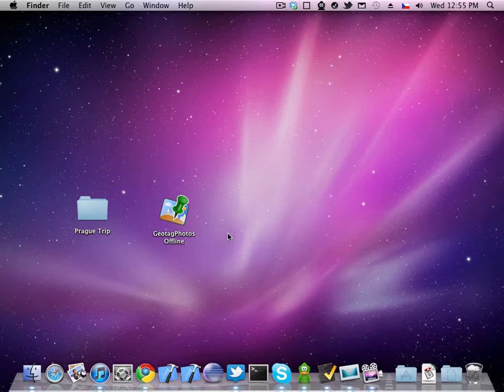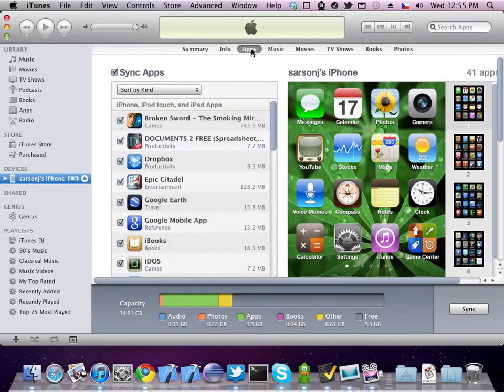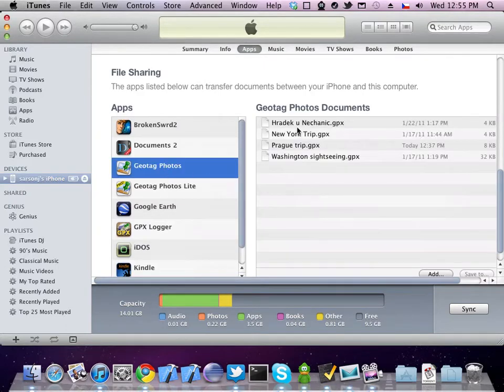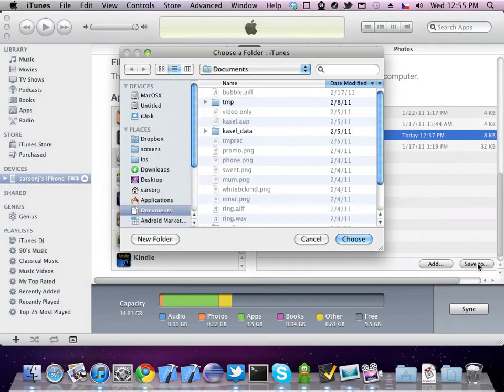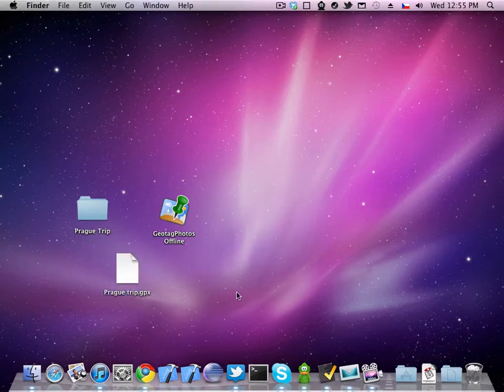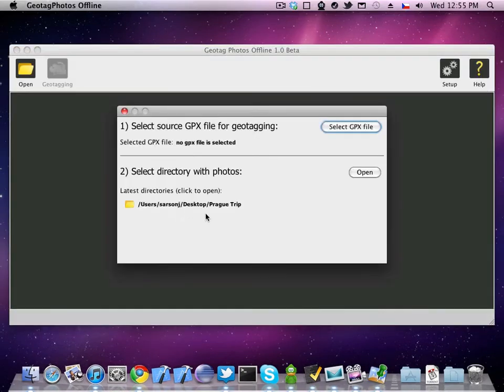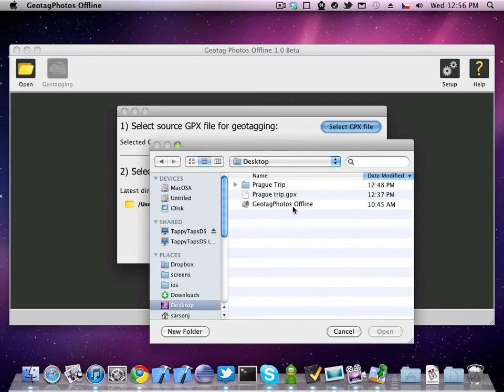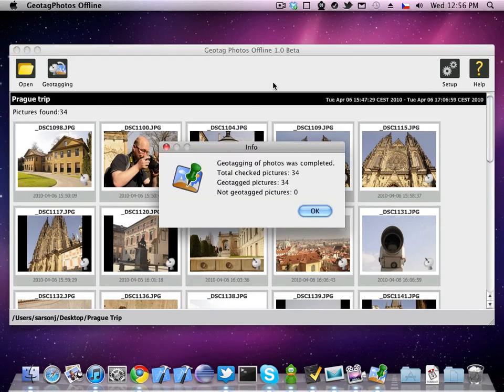Geotag Photos Pro - offline version of desktop application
Geotag Photos Pro got offline version of application! Just look, how it works.

To know more about Geotag Photos Pro solution - how to easy & automatically geotag your photos taken by any camera with help of iPhone or Android phone,